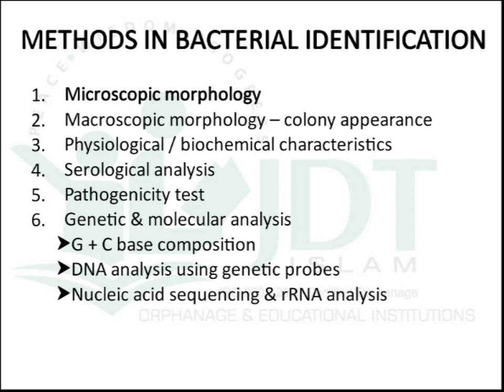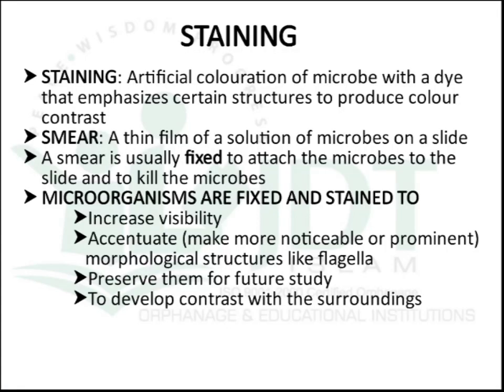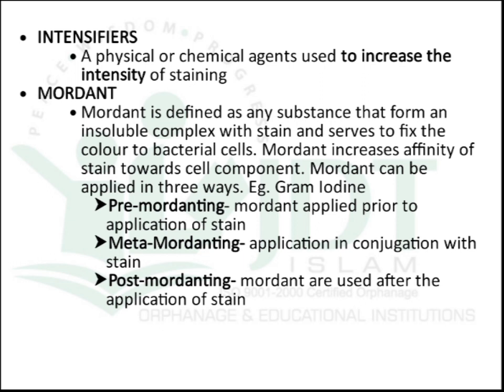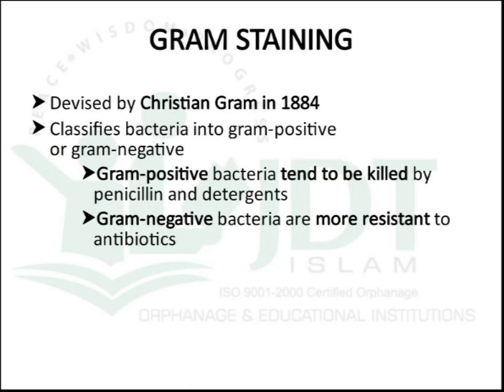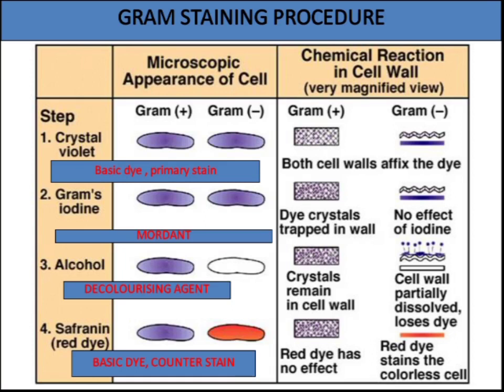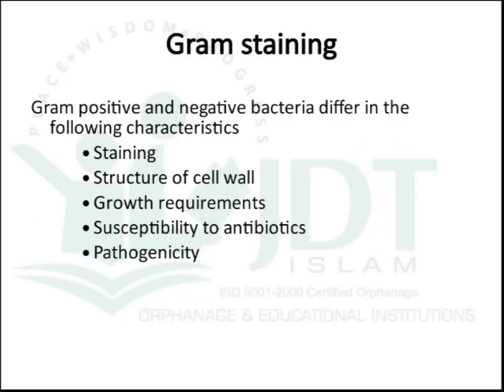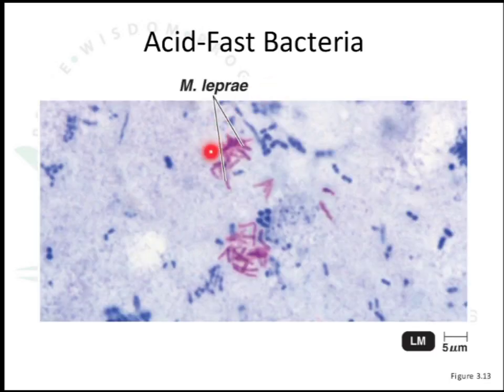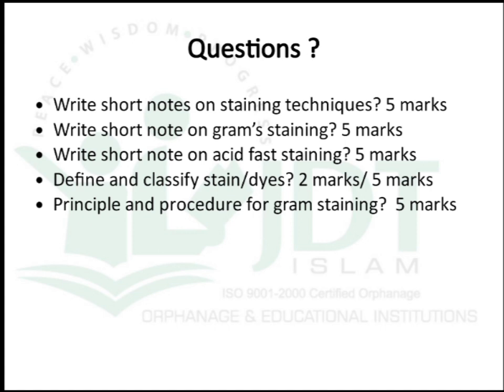Identification of Bacteria Part 1: Stain and Staining Techniques (Gram's and Acid Fast staining)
Third semester B-Pharm: Pharmaceutical Microbiology: Unit 2: Identification methods of microorganisms: Stain/dye: Chromophore, Auxochrome, acidic and basic stain, simple staining, differential staining, Gramm's staining and acid fast staining.

UNIT 2